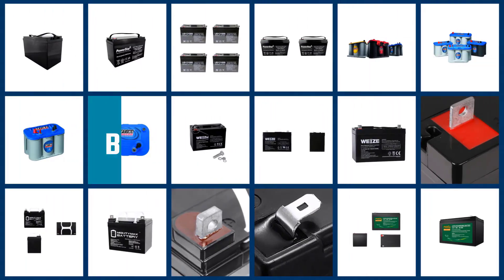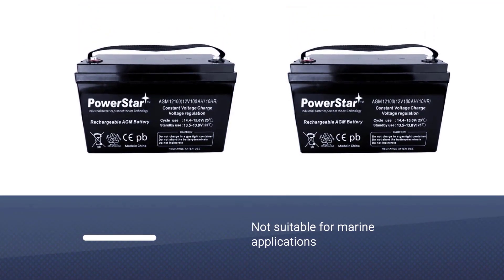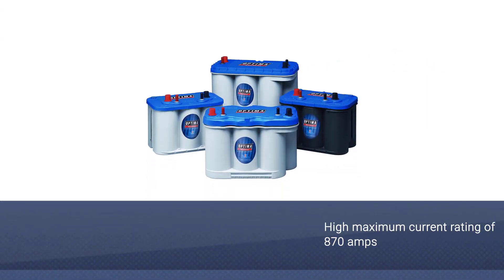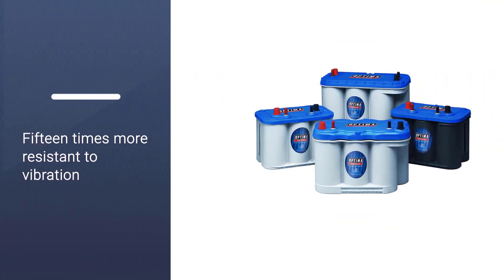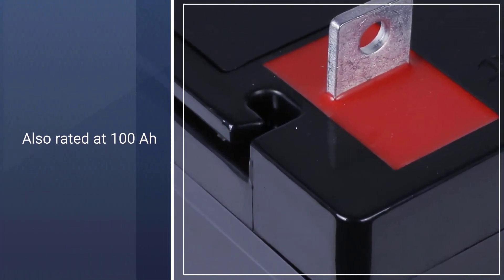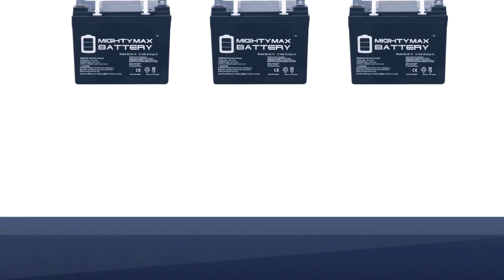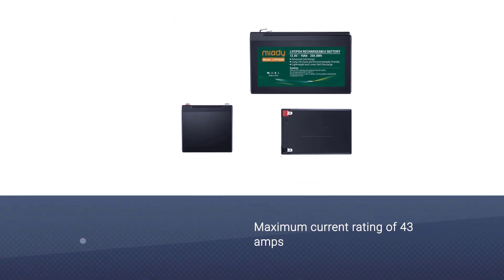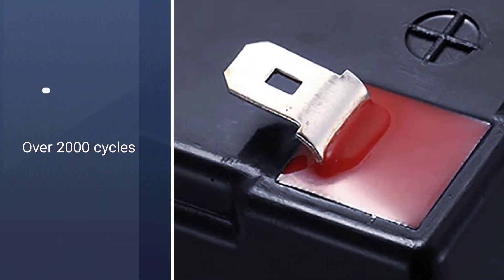Best Deep Cycle Batteries in 2022 - Top 5 Picks | Which One Should You Buy?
Here is the list of five best deep cycle batteries:
1. Universal Power Group AGM SLA DEEP Cycle VRLA Battery
2. Optima OPT8016-103 Deep Cycle Marine Battery
3. Weize 12V 100AH Deep Cycle AGM SLA VRLA Battery
4. Mighty Max Battery ML35-12 Deep Cycle Battery
5. Miady 12V 100Ah Deep Cycle Battery

🕕Timestamps🕕
A deep cycle battery is a lead battery designed to provide sustained power over a long period and run reliably until it is 80% discharged or more, at which point it needs to be recharged. It is important to note that although deep cycle batteries can be discharged up to 80%, most manufacturers recommend not discharging below 45% to extend the life of the battery. The level of discharge is the “deep cycle” and stands in contrast to other types of batteries that provide only short bursts of energy before they need to be recharged.

🤨 What is a deep cycle battery?
0:25- Introduction
0:34-  Universal Power Group AGM SLA DEEP Cycle VRLA Battery
1:24 - Optima OPT8016-103 Deep Cycle Marine Battery
2:10 - Weize 12V 100AH Deep Cycle AGM SLA VRLA Battery
2:51 - Mighty Max Battery ML35-12 Deep Cycle Battery
3:34 - Miady 12V 100Ah Deep Cycle Battery